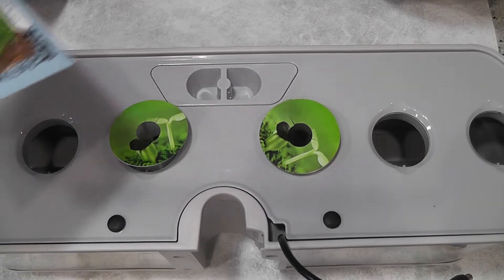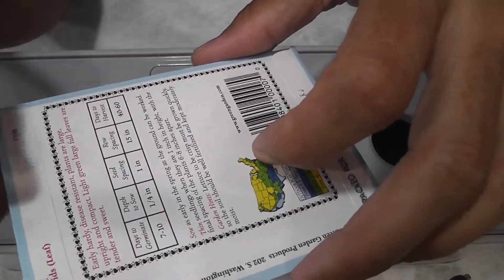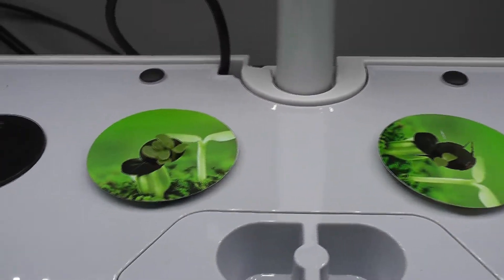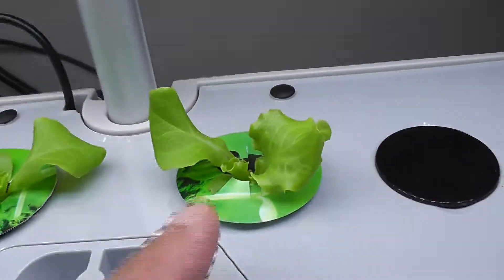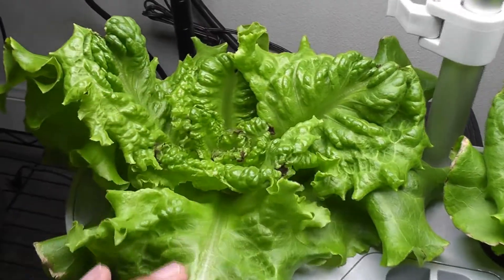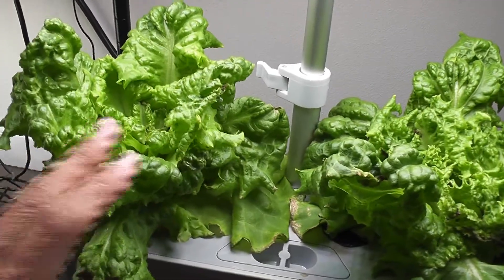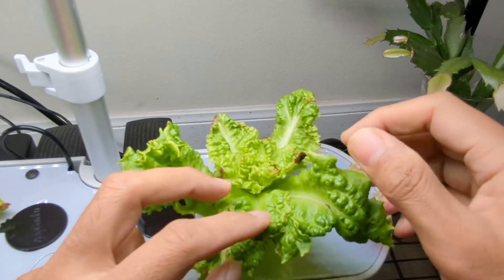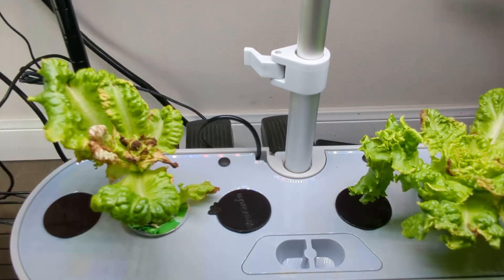Grand Rapids Leaf Lettuce in Aerogarden Harvest Slim Hydroponics System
Watch growing Grand Rapids Leaf Lettuce in Aerogarden Harvest Slim Hydroponics System. Bought seeds from dollar store for just 25 cents.

Products:
Cheaper stickers
Aerogarden nutrients